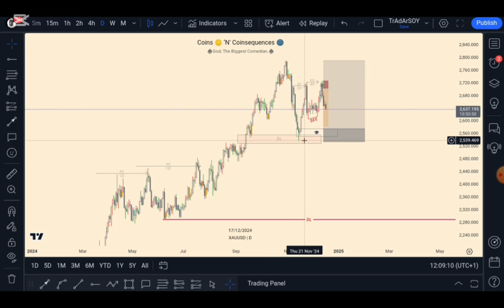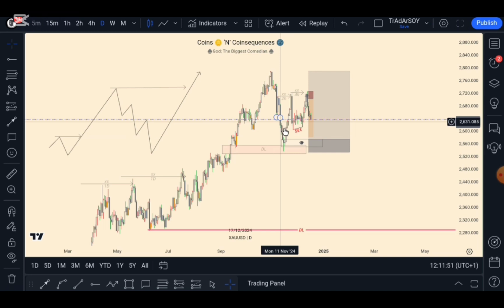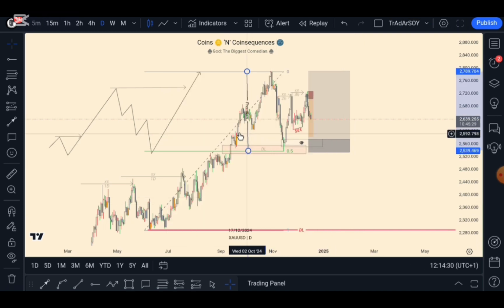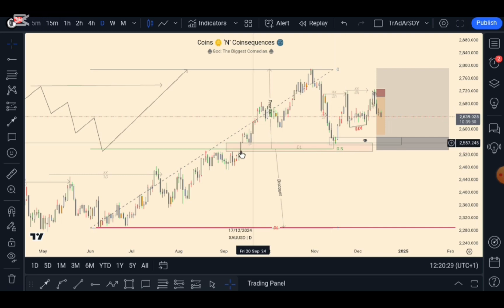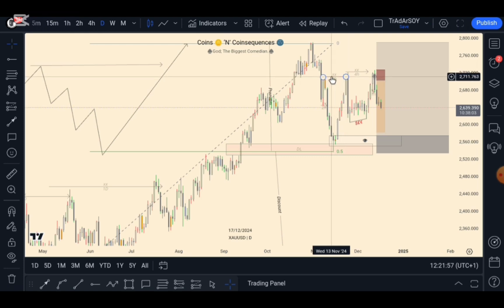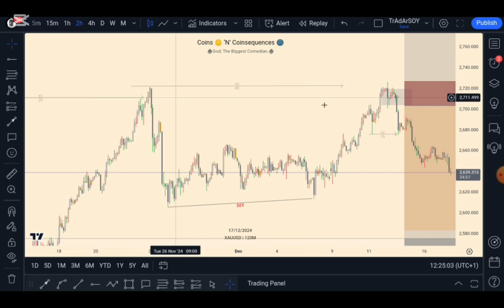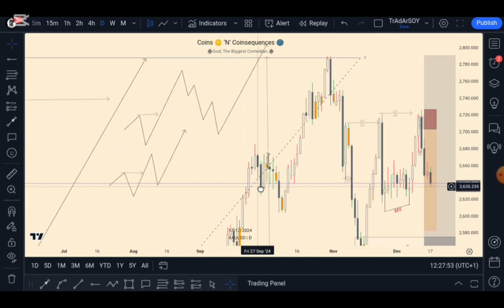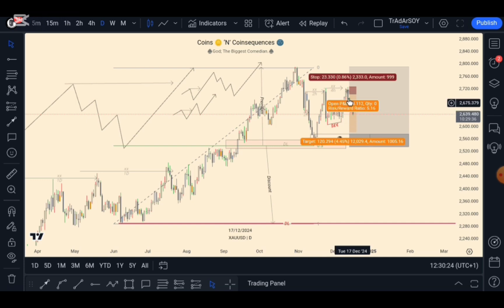Trading Ranges Explained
This content explains how to trade ranges and why my bias on $gold should hold.

For further contact⤵️⤵️
X (formerly twitter) - @tradarsoy